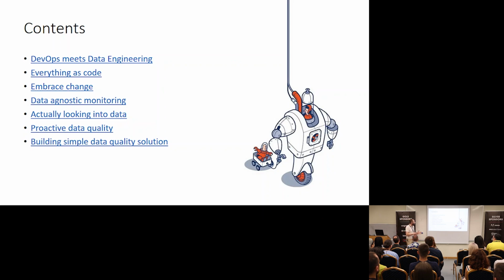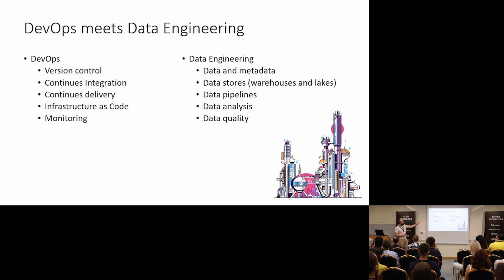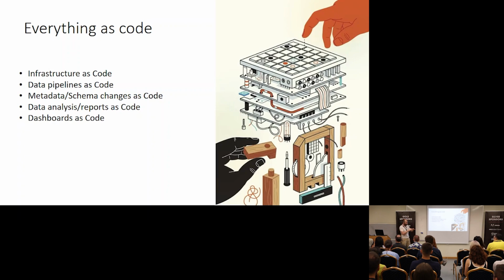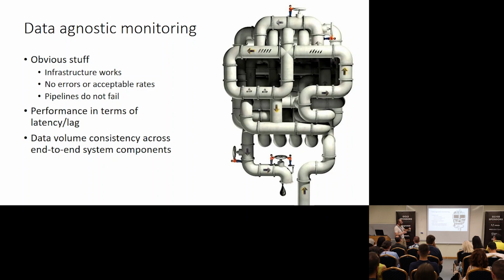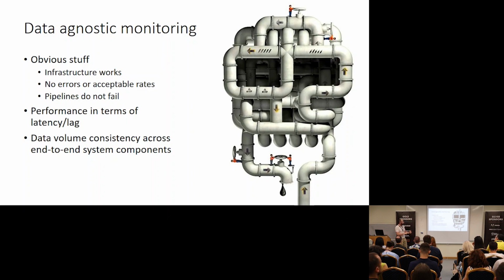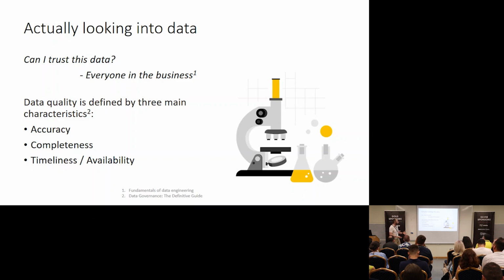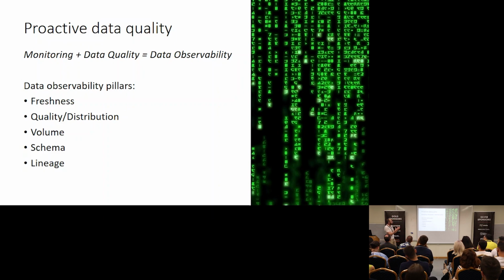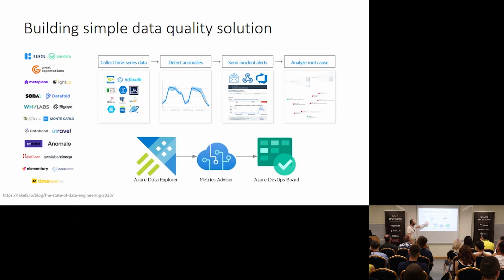Boring data engineering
Speaker: Gor Hayrapetyan (Microsoft)
Topic: Boring data engineering